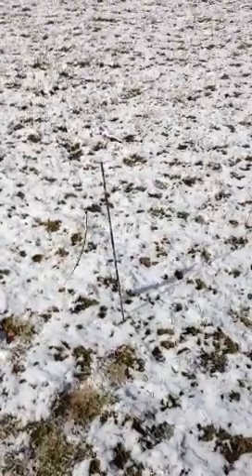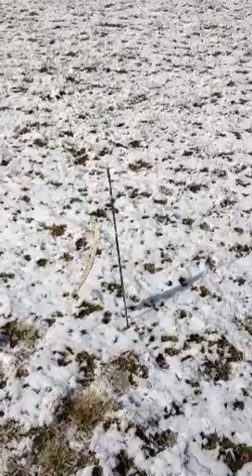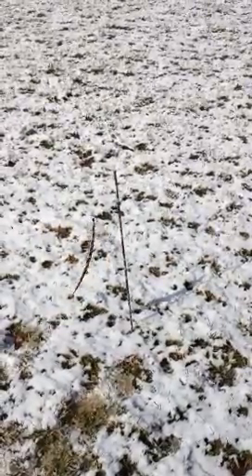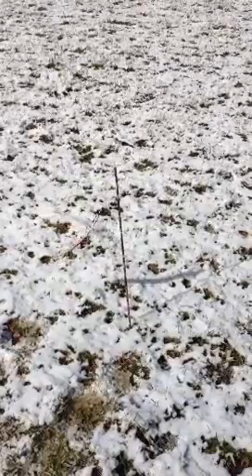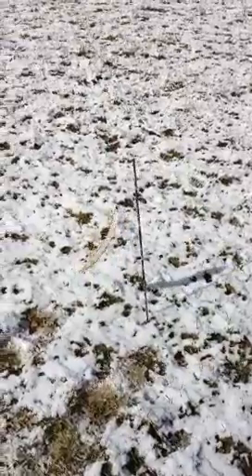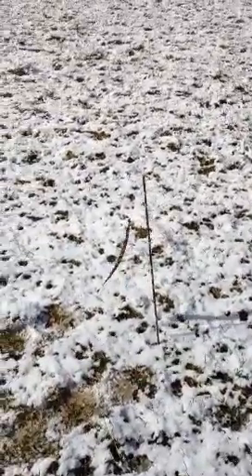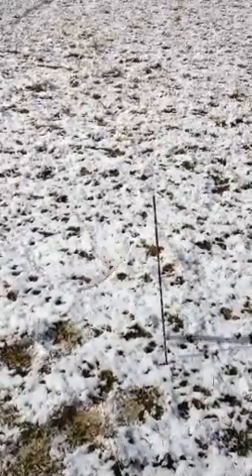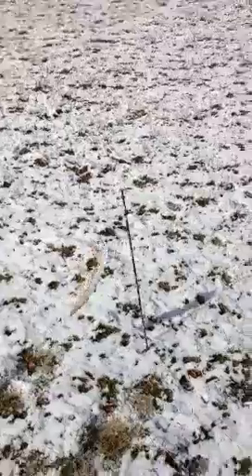Homemade Feather Decoy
Using an arrow, piece of 50 braid, and a turkey feather I made a coyote decoy.